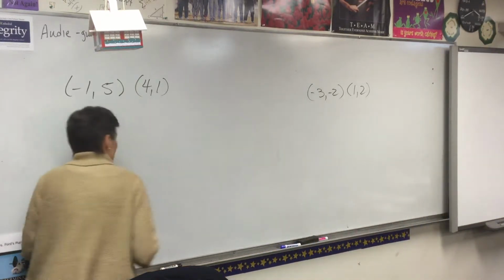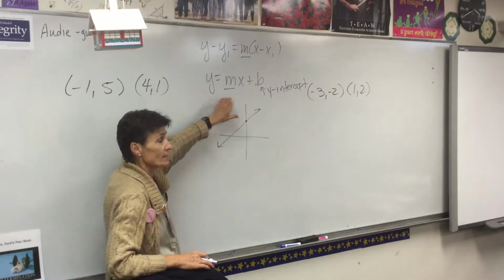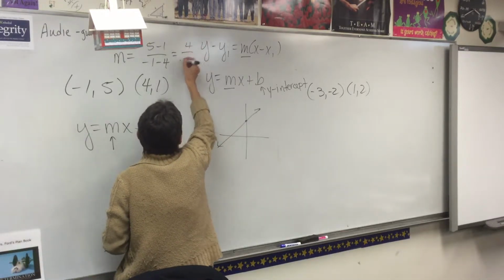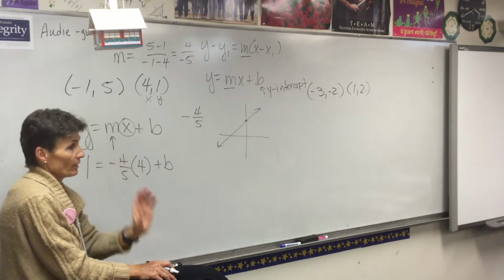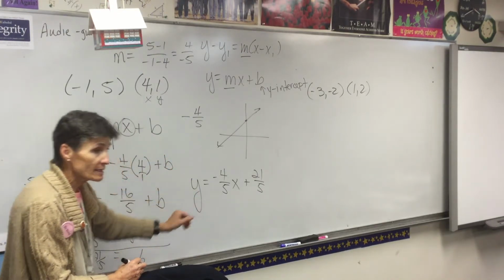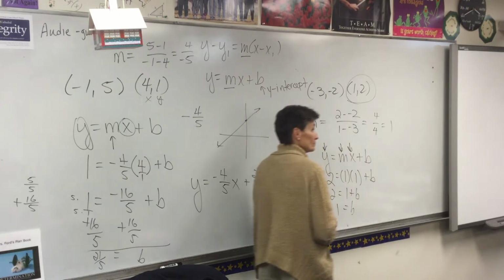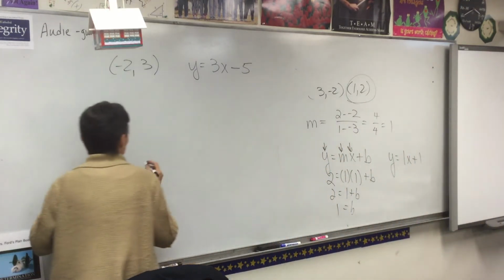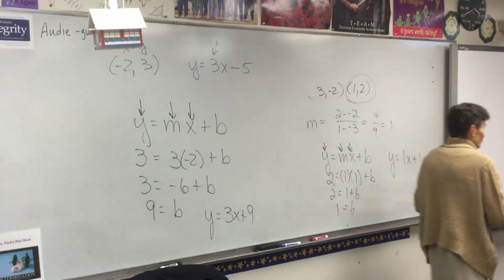Video 8-15-18 Precal C (part 1)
Notes P4 4, 5a